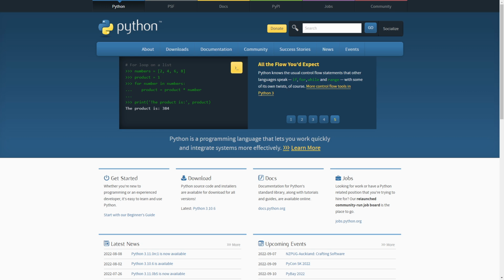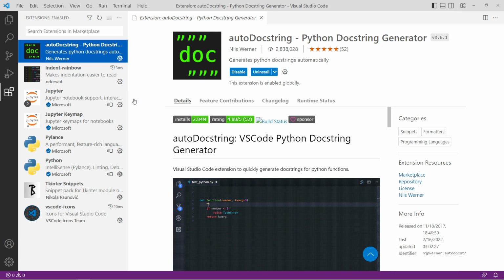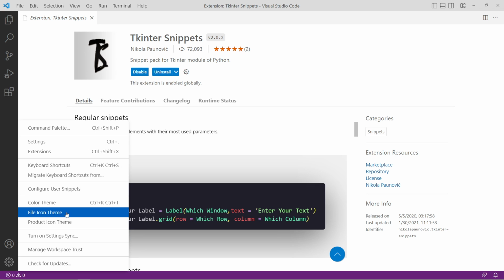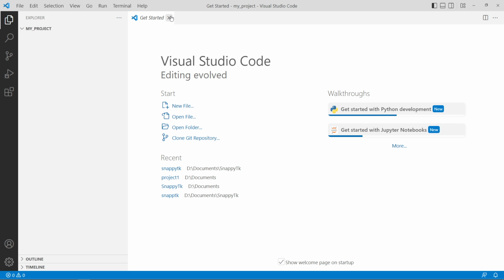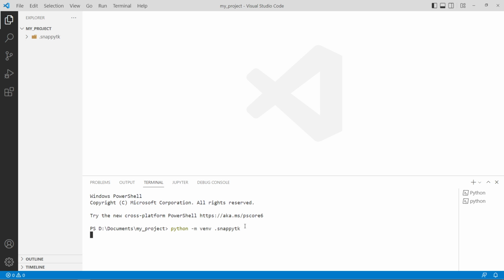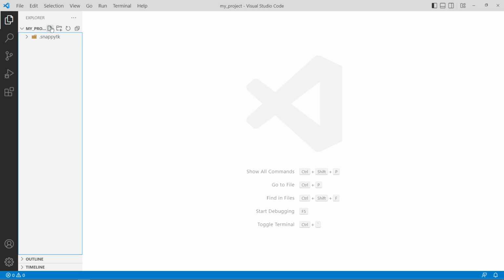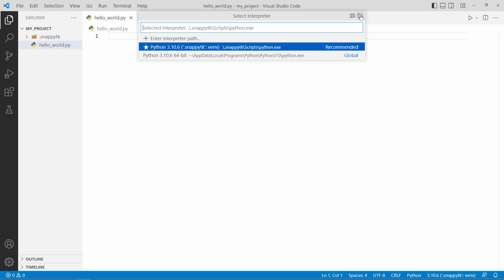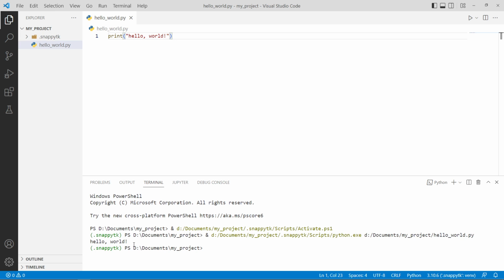Snappy Tkinter Episode 1: Setting up your programming environment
The video is for anyone who wants to learn how to create Tkinter interfaces in Python and VS Code. Before you start creating your GUI, set up your project and create a python virtual environment.